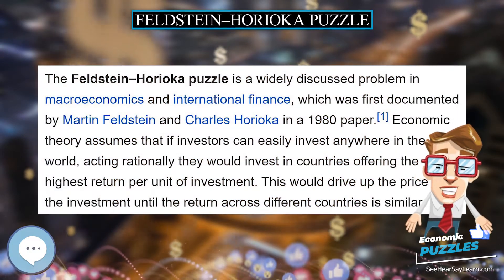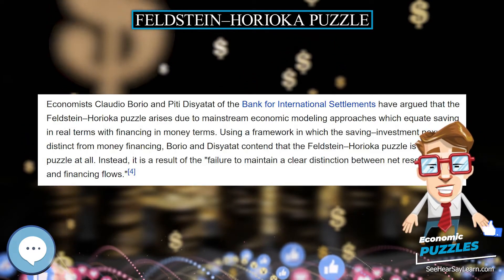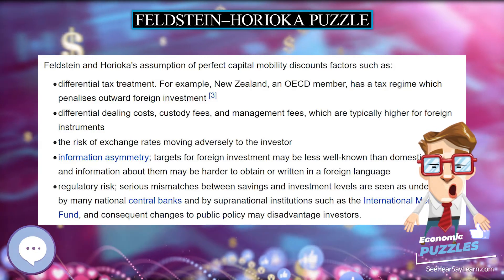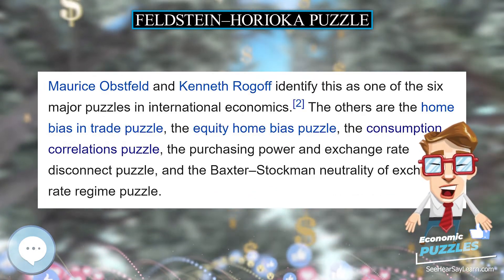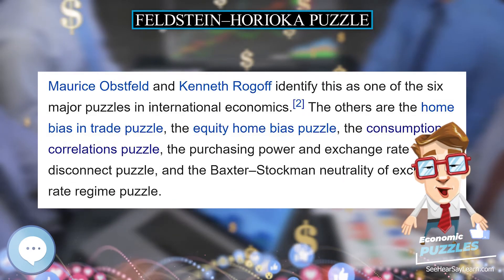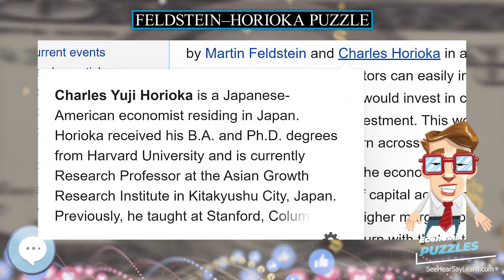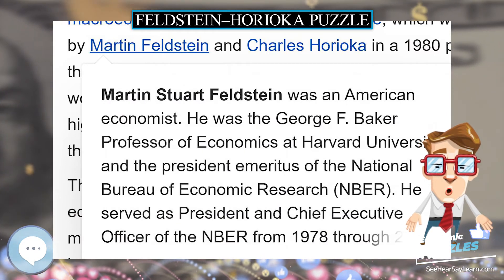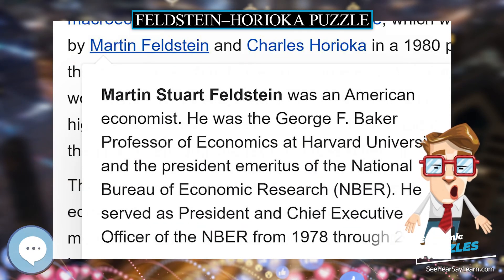Feldstein–Horioka puzzle 📈💲 ECONOMIC PUZZLES 💲📉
The Feldstein–Horioka puzzle is a widely discussed problem in macroeconomics and international finance, which was first documented by Martin Feldstein and Charles Horioka in a 1980 paper. Economic theory assumes that if investors can easily invest anywhere in the world, acting rationally they would invest in countries offering the highest return per unit of investment. This would drive up the price of the investment until the return across different countries is similar.